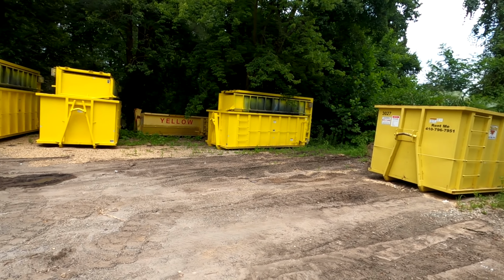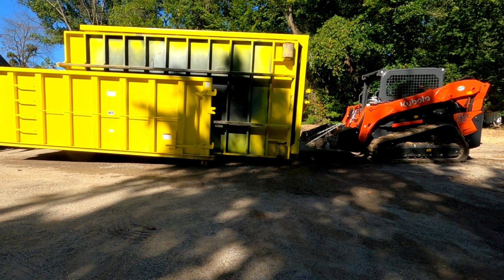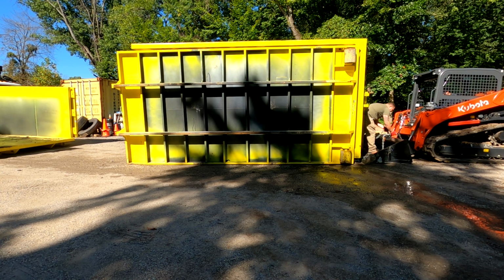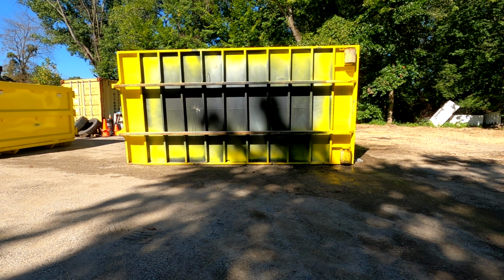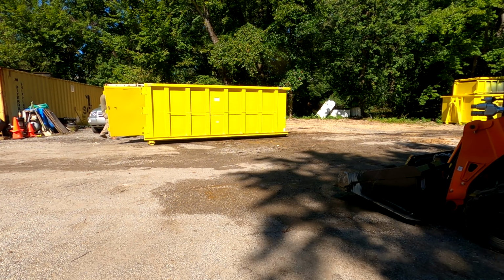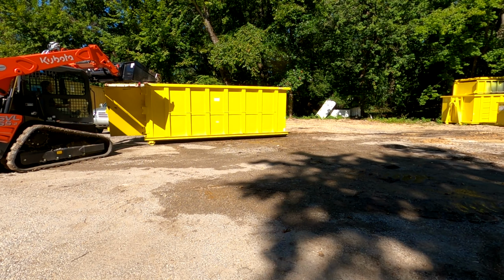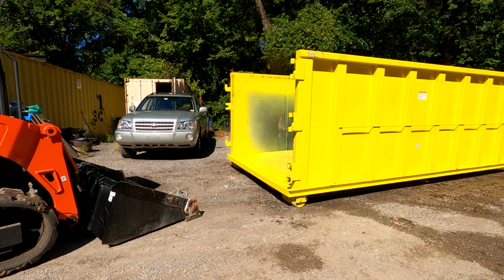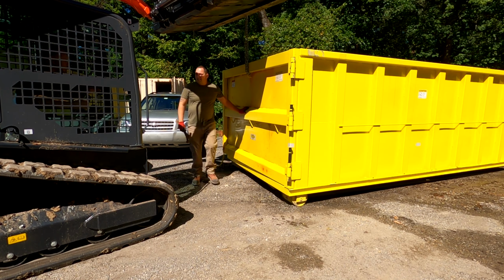How are new dumpsters shipped? Watch to find out!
In today's video, I am helping a buddy take apart the dumpsters he just bought for his company. They ship them stacked inside each other, so we have to take them apart and put the doors on them. It's just something a lot of people just don't get to see, so I thought I would share.

If anyone needs dumpsters in the central MD area, please visit his . Be sure to tell them Formidable Fabrications sent you!